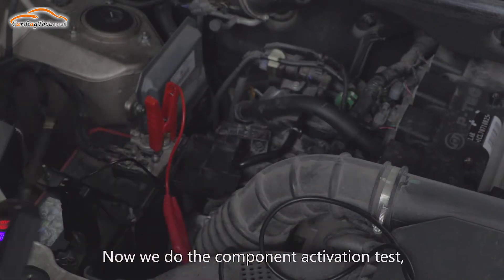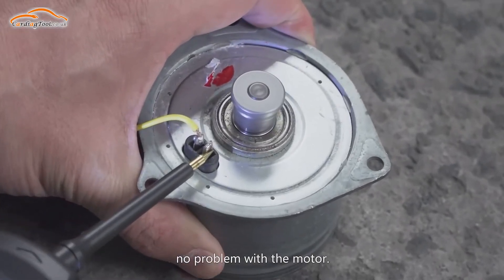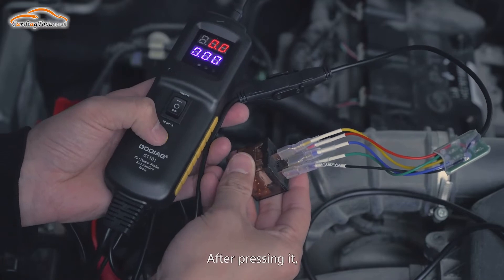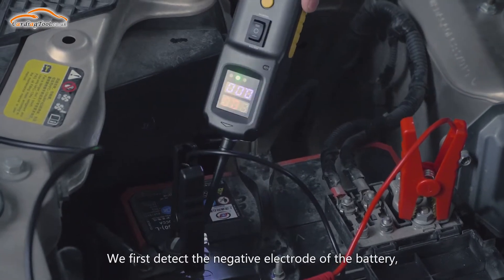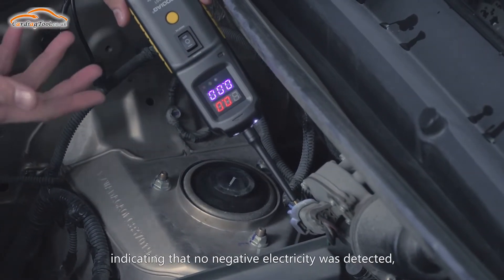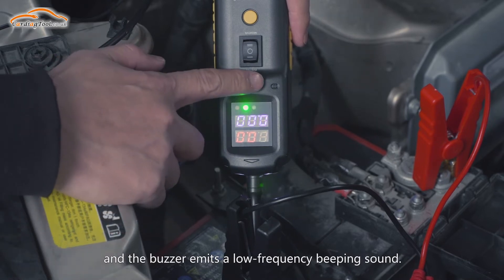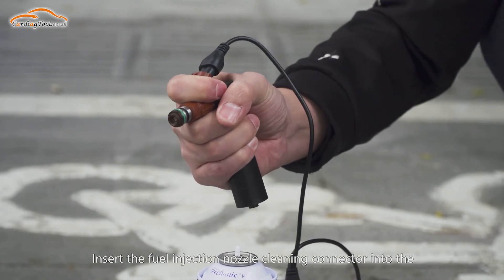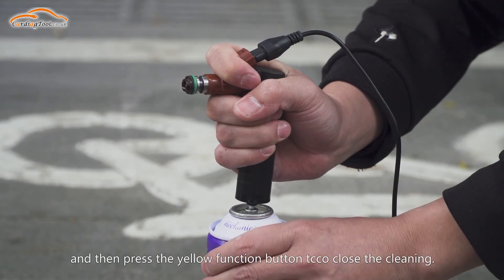GODIAG GT101 PIRT Power Probe Function Demonstration - CargiagTool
GODIAG GT101 PIRT Power Probe + Car Power Line Fault Finding + Fuel Injector Cleaning and Testing + Relay Testing Car Diagnostic Tool:

Time Stamps:
0:00 Component Activation Test - light bulb
0:15 Component Activation Test - motor
0:36 Relay Test
1:37 Detect Positive/Negative side
2:24 Detect Positive/Negative side - Volume Change
2:47 Clean A Fuel Injector